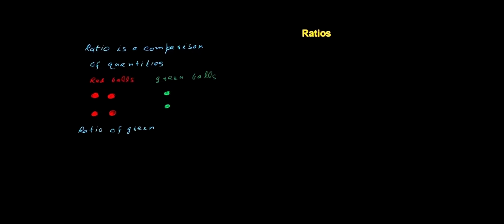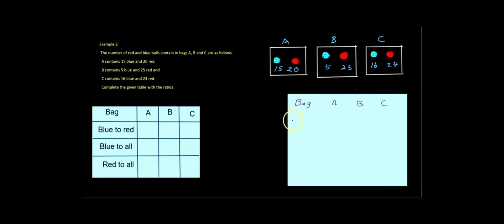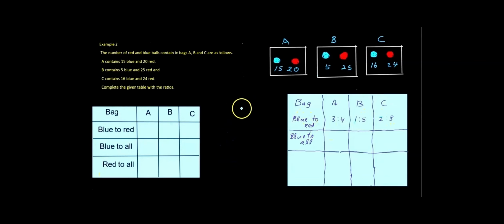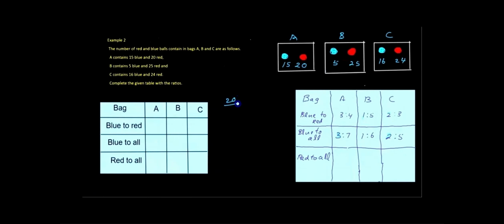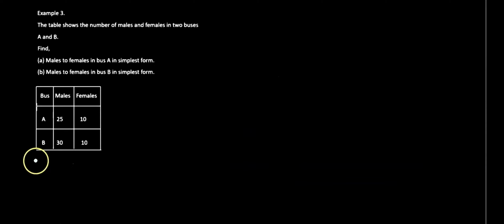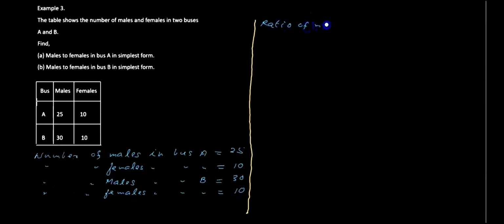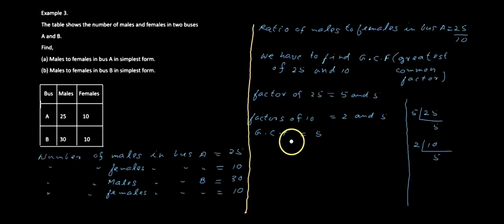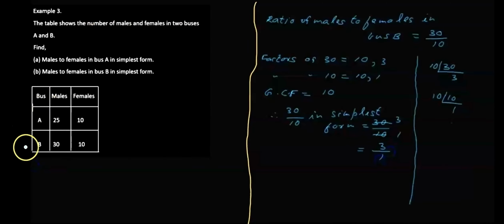Video 6: How to Use Ratios Effectively: Practical Examples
In this ratios are explained. You can learn various to write a ratio. This video contains 3 examples on ratios.